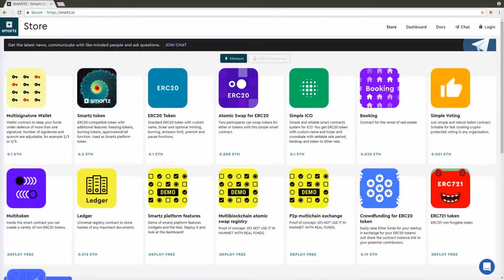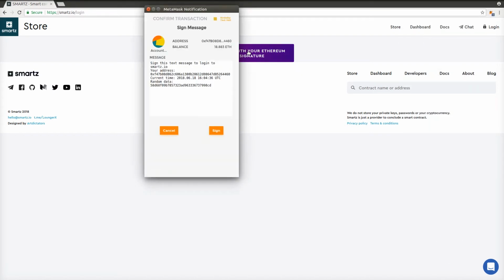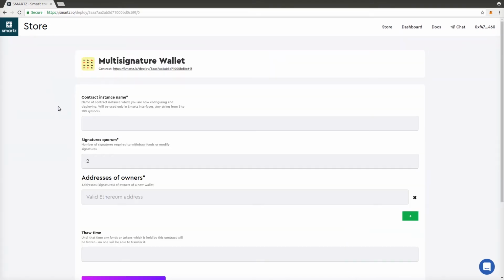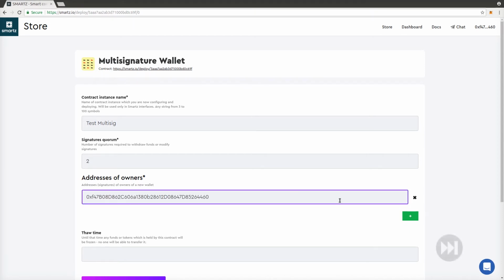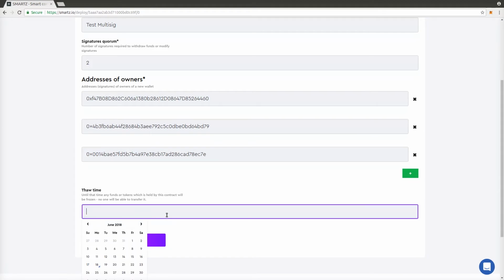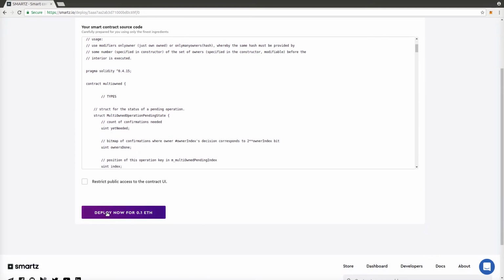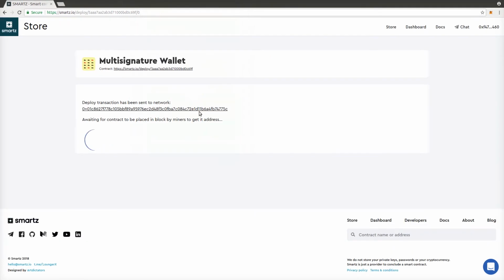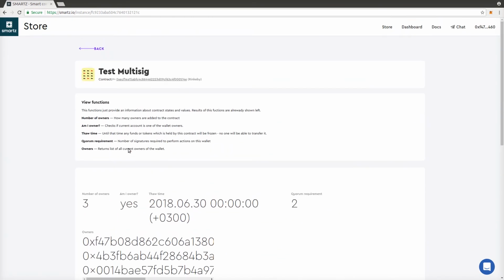How to Deploy a Multisignature Wallet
Join us!